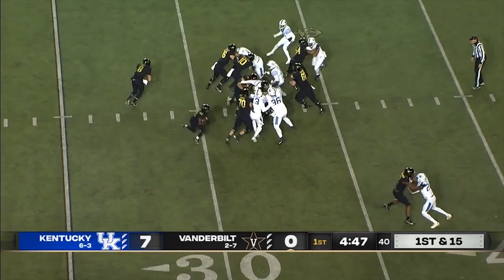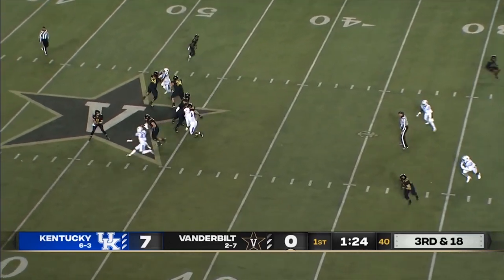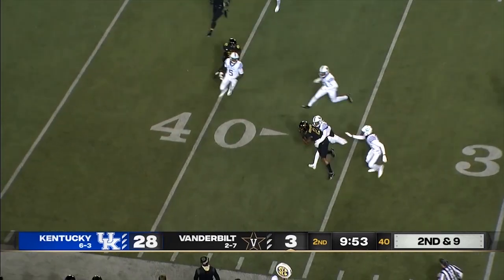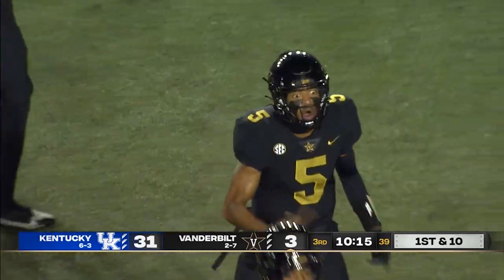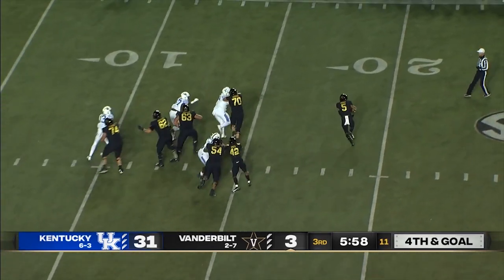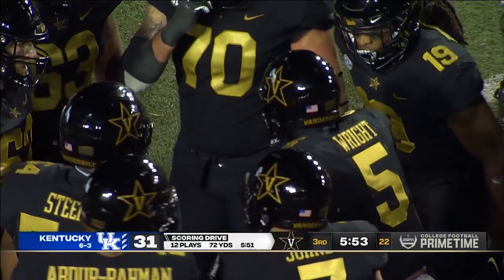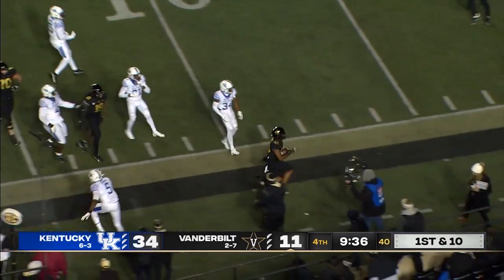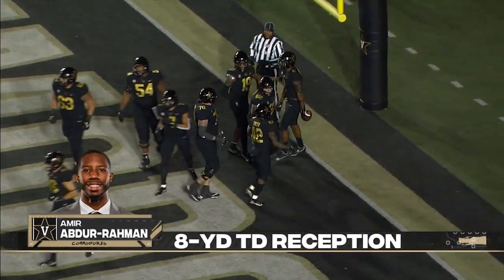Vanderbilt Football: Kentucky Highlights (2021)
The Commodores dropped their final home game of the 2021 campaign to the Kentucky Wildcats by a score of 17-34 on November 13, 2021.